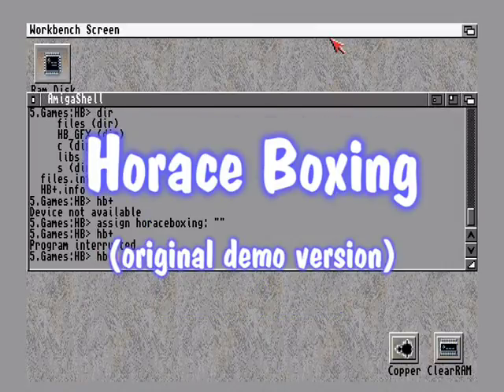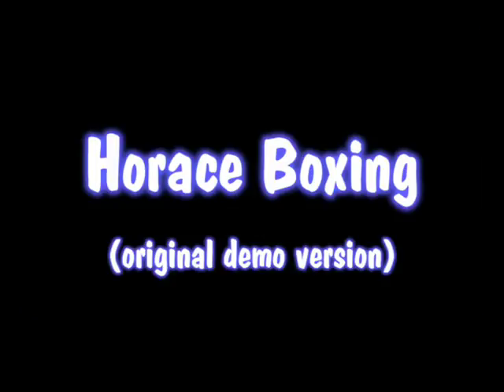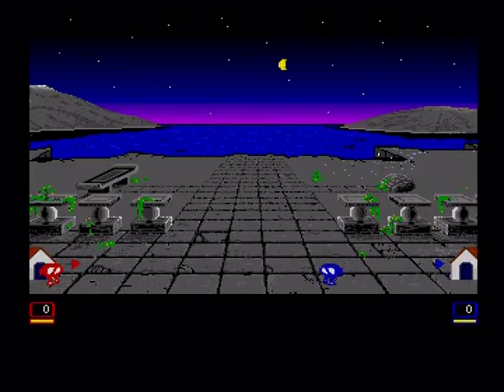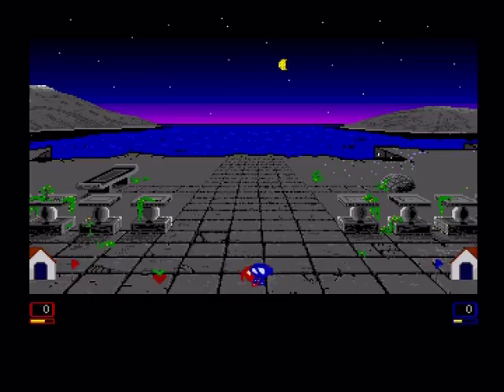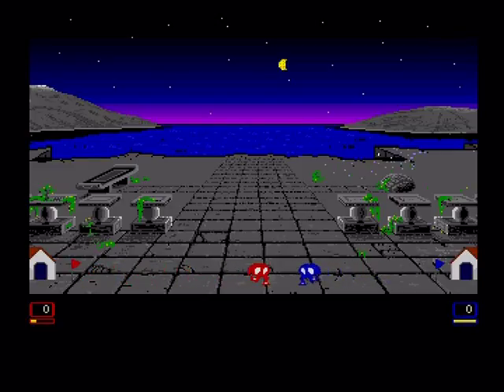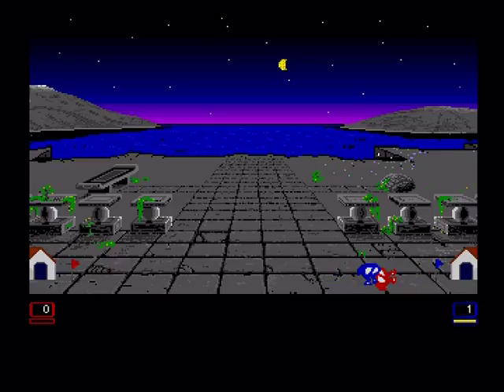Horace Boxing (original demo)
A look at my own Horace game 'Horace Boxing' for the Amiga.

This is the original demo version, coded in AMOS Professional, featuring a small amount of sound effects but very little game movement or function.

It is also limited to two human players at all times.

As well as being another unoffical Horace Series sequel, it also pays homage to IK+ and Way of the Exploding Fist.